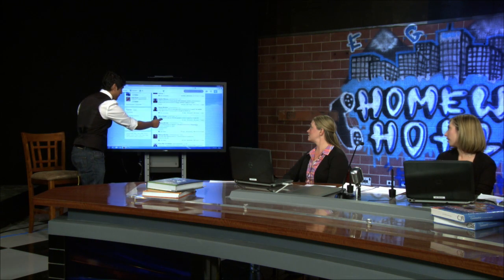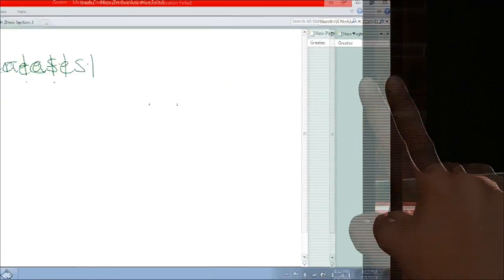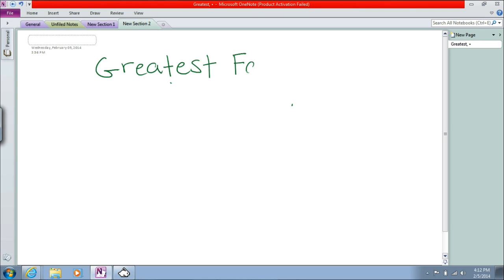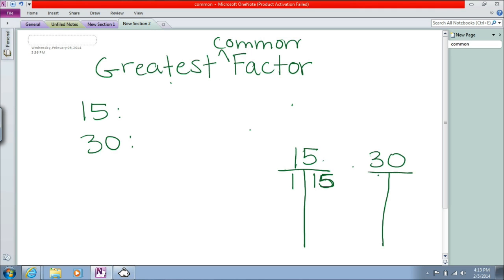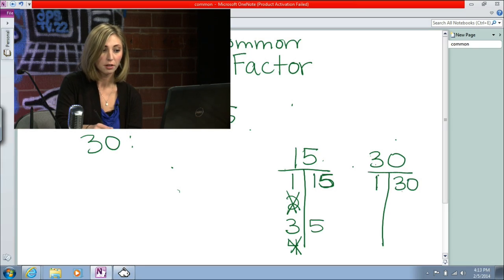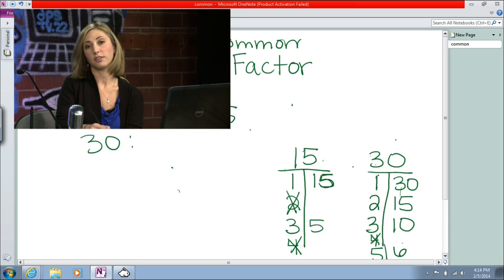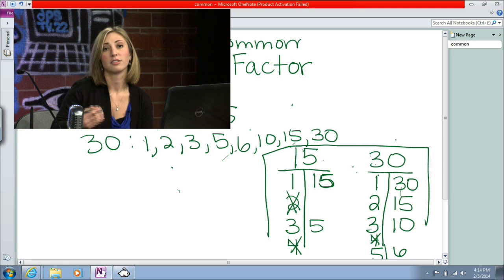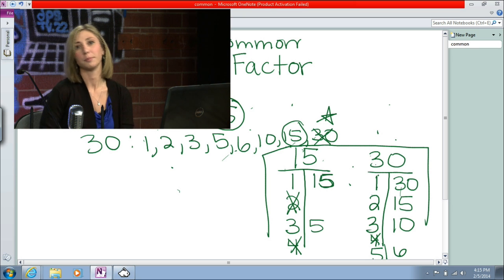How do I find the greatest common factor for 15 and 30?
Our host Becka Hendricks answers the question 'how do I find the greatest common factor for 15 and 30?'